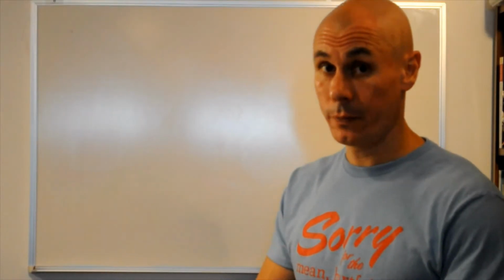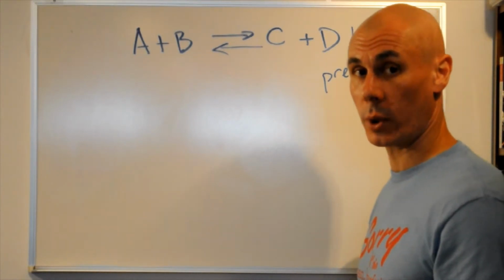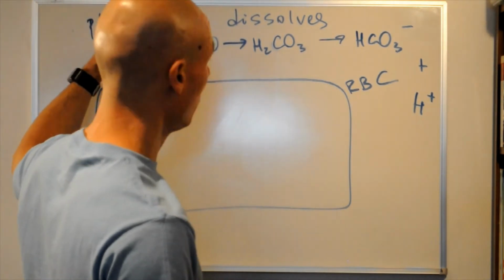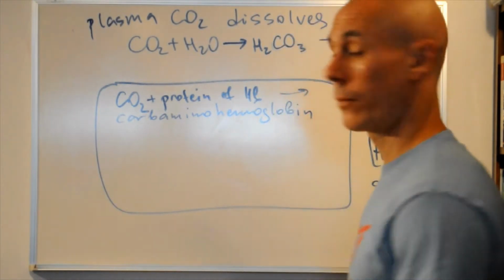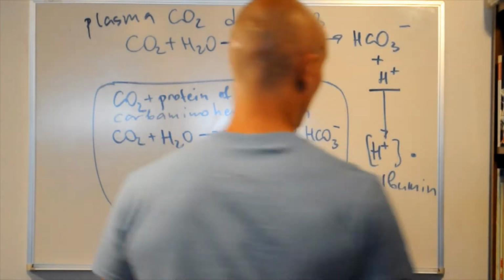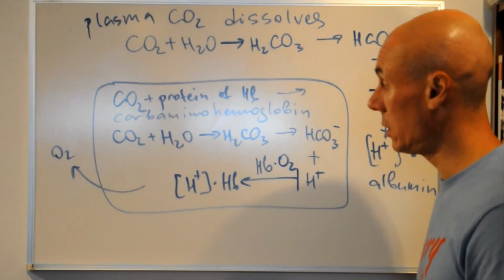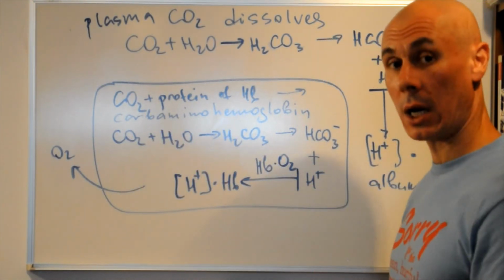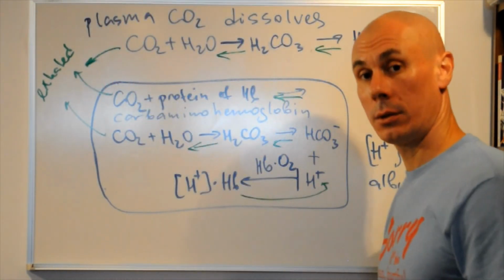Carbon dioxide transport - Physiology from the Dungeon